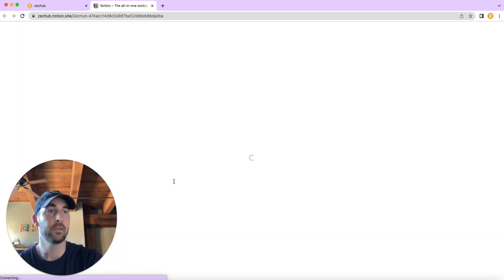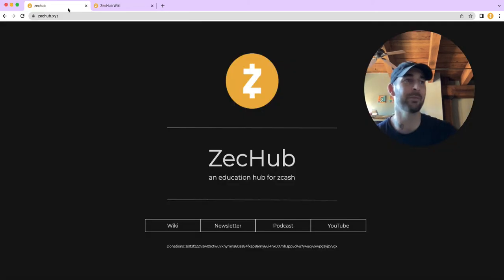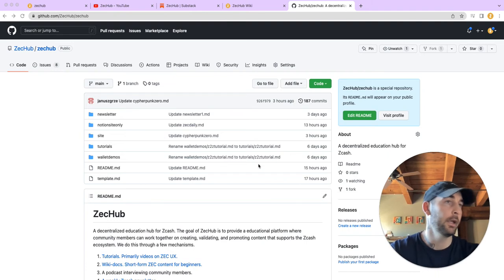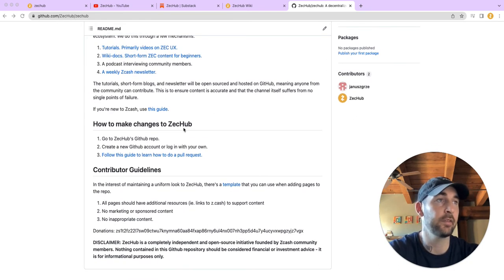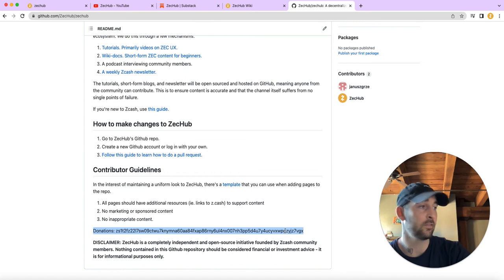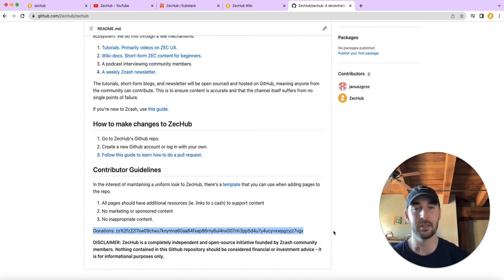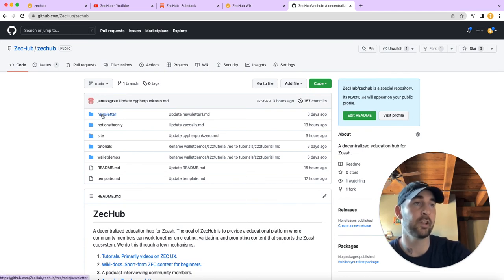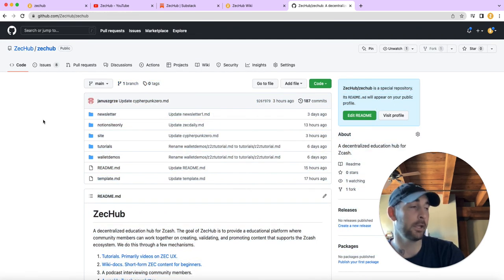What is ZecHub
What is ZecHub and what's its place in the Zcash community?

ECC Comms Manager & ZecHub founder, Ian Sagstetter explains.

Relevant links